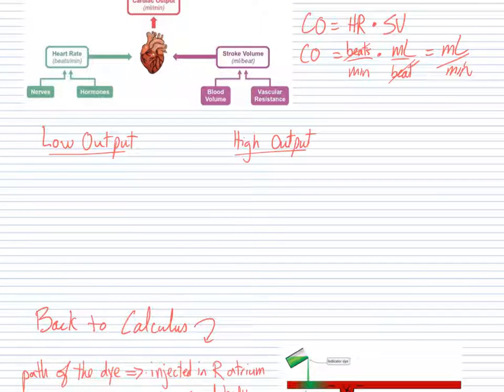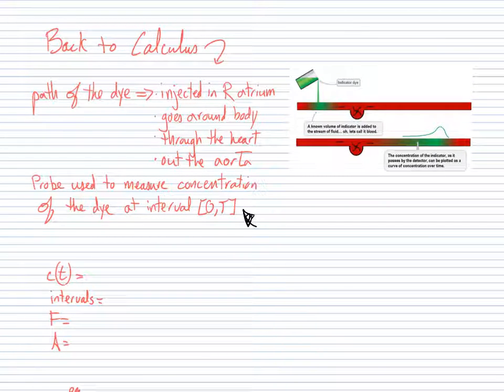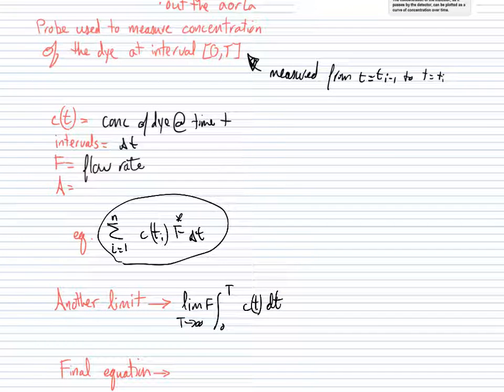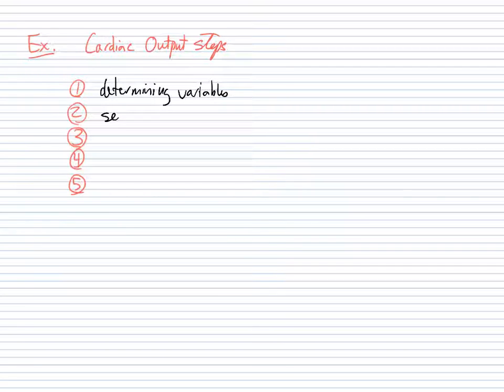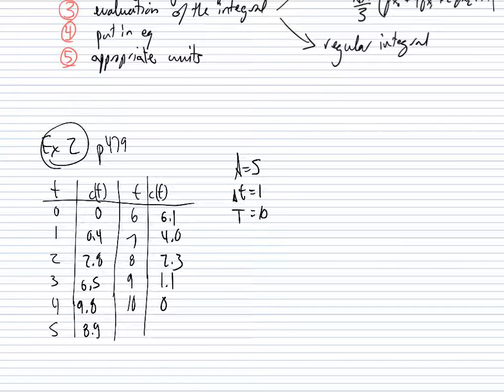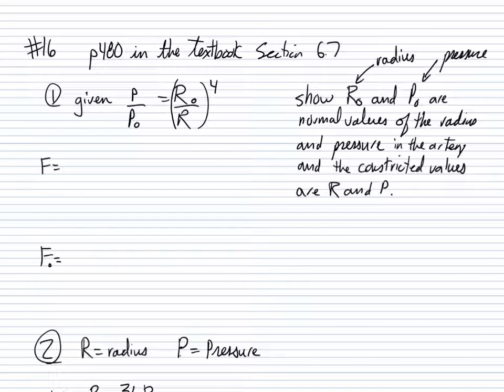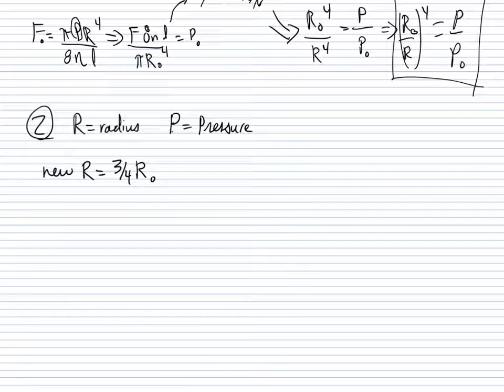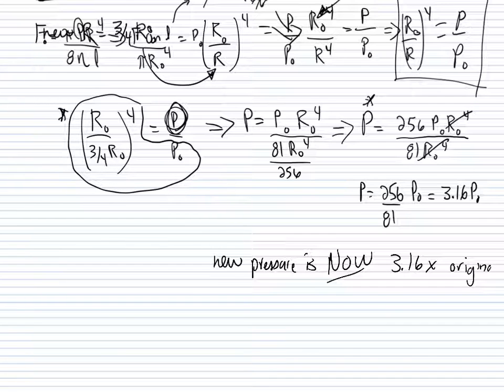Cardiac Output and Examples